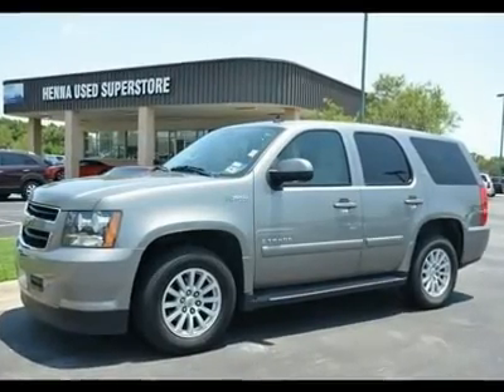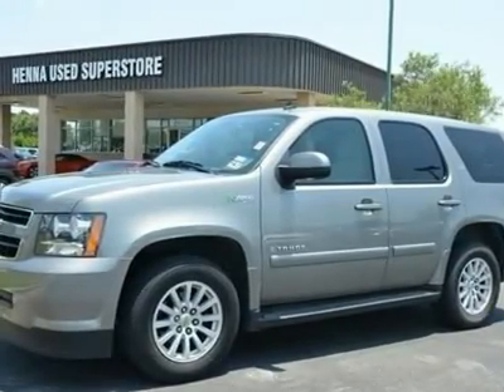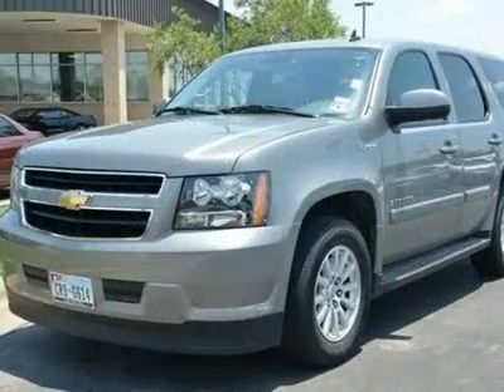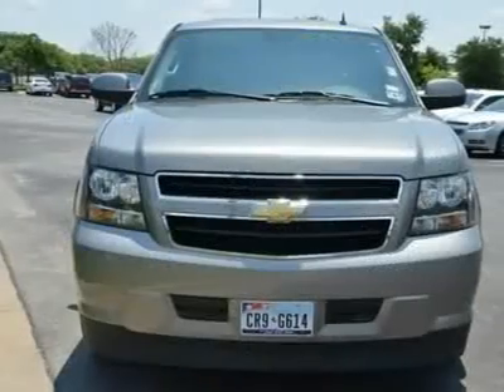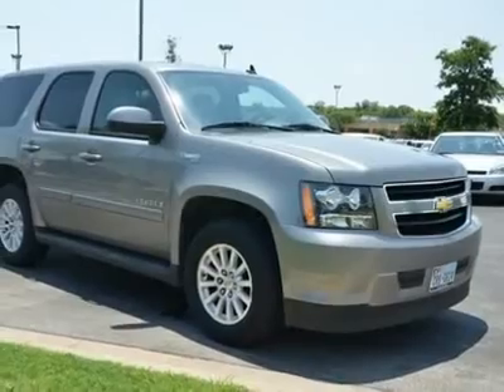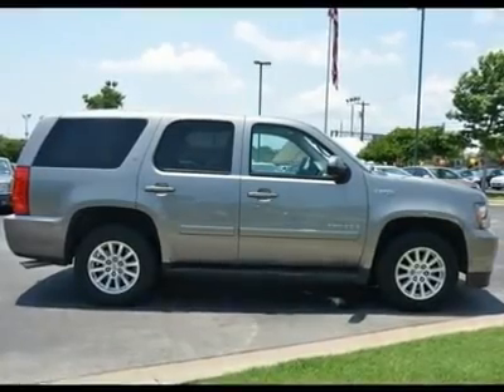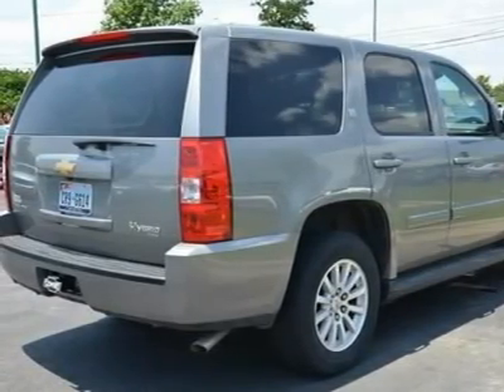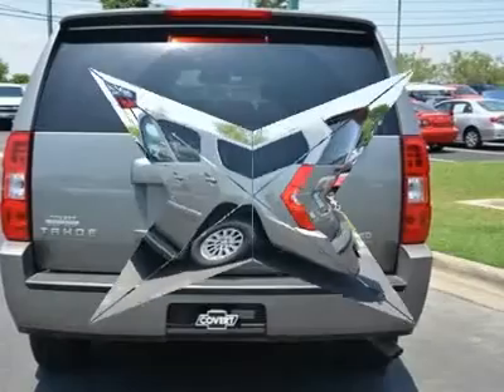2008 CHEVROLET TAHOE HYBRID Austin, TX 8R218237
2008 CHEVROLET TAHOE HYBRID Austin, TX
Stock# 8R218237
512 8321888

Henna Chevrolet
8805 North IH-35

Vortec 6.0L V8 SFI LIVC. Hybrid! Save the Planet! Don't pay too much for the terrific-looking SUV you want...Come on down and take a look at this superb 2008 Chevrolet Tahoe. It has barely been driven and is ready for years of trouble-free ownership. Its fuel-efficient Hybrid powerplant means those years won't cost much either. New Car Test Drive said it  ...offers lots of cargo space, comfortable passenger accommodations, and a big towing capacity. It's a full-size truck and handles like one, but the Tahoe offers a smooth ride and a pleasant interior...  Consumer Guide Large SUV Best Buy. Visit our virtual showroom 24/7 @ hennachevrolet.com.